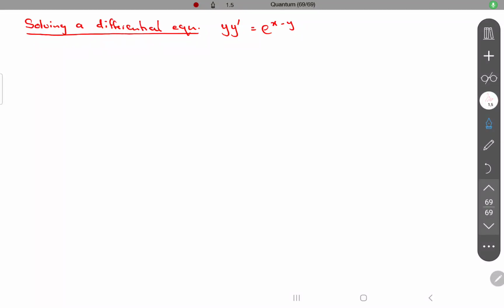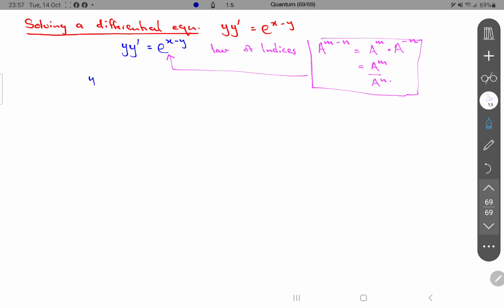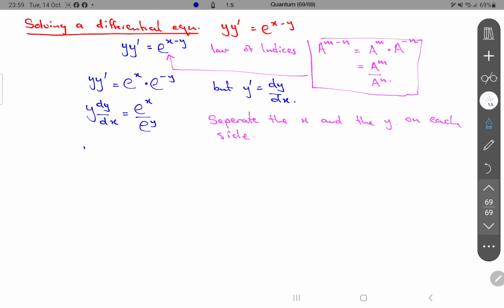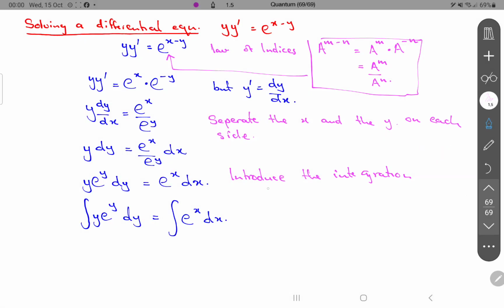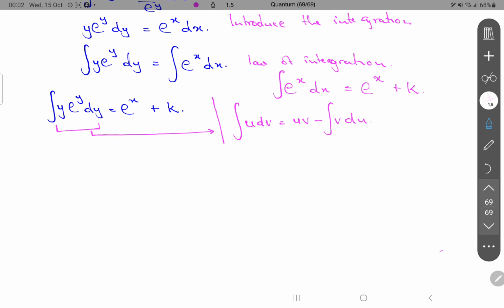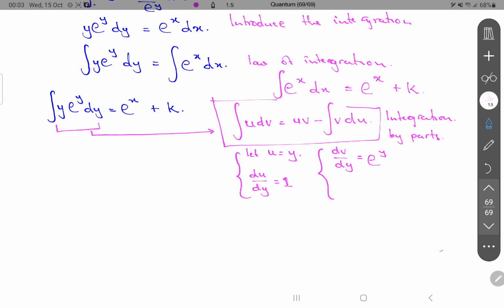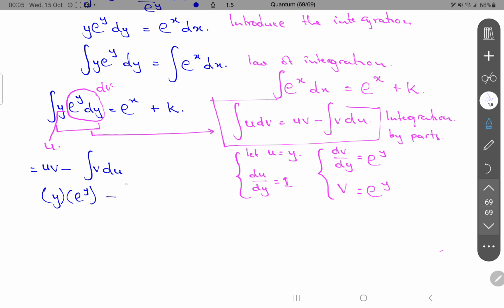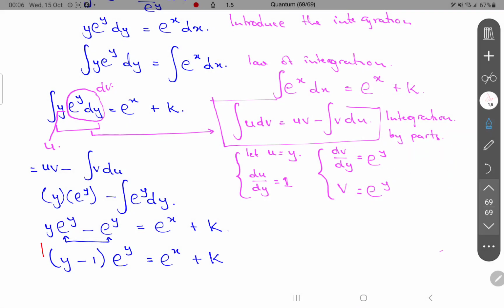DIFFERENTIAL EQUATION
Differential equation of yy' =e^x-y